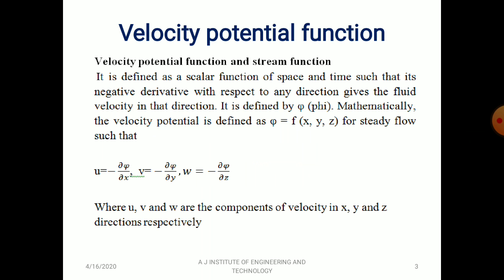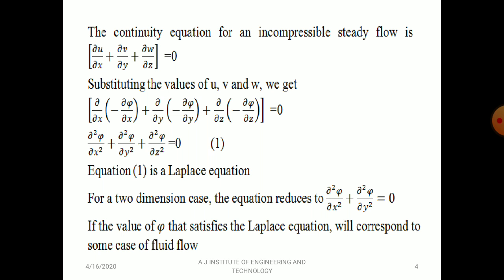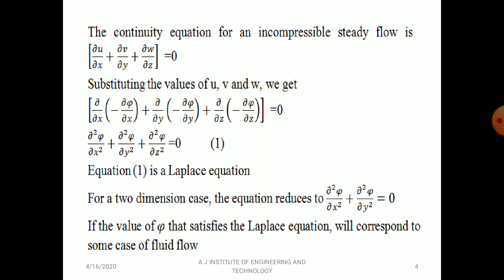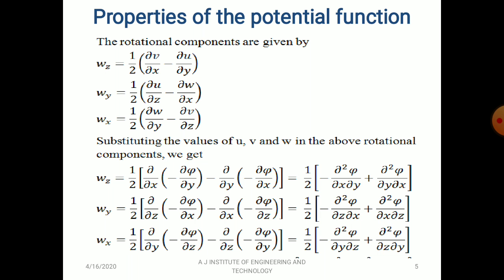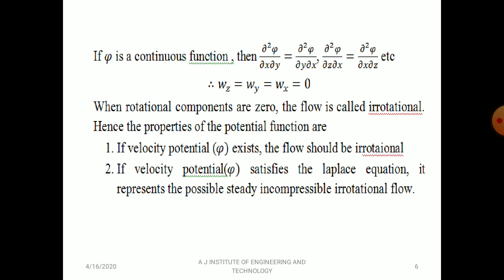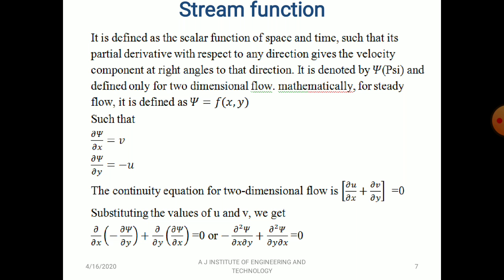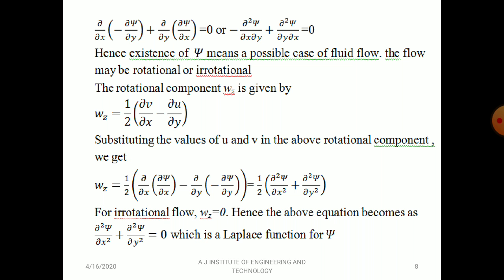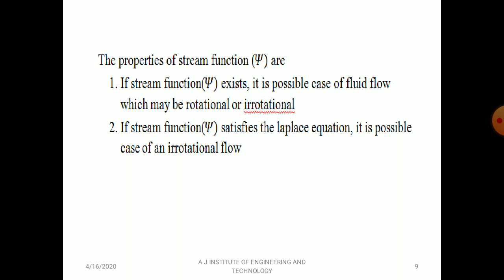Velocity potential function and stream function